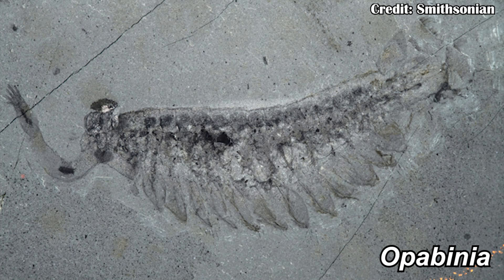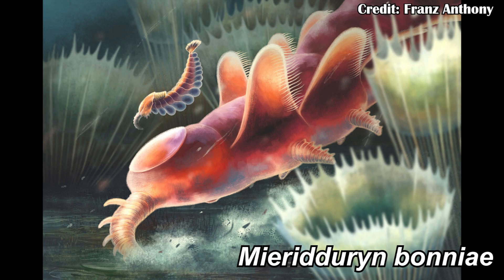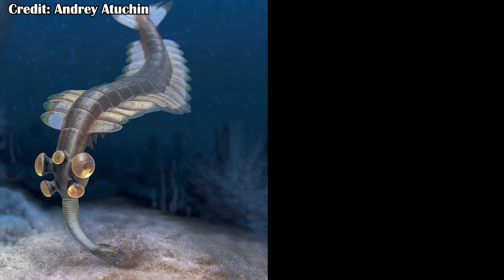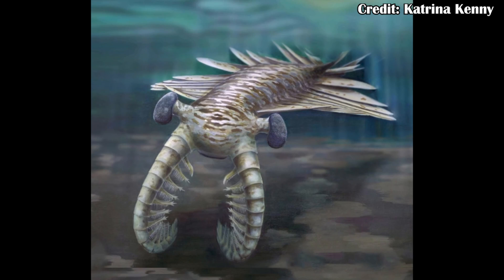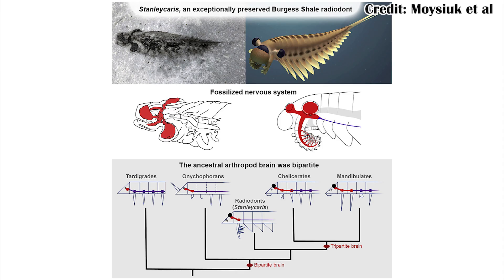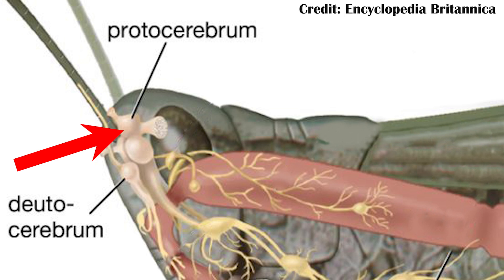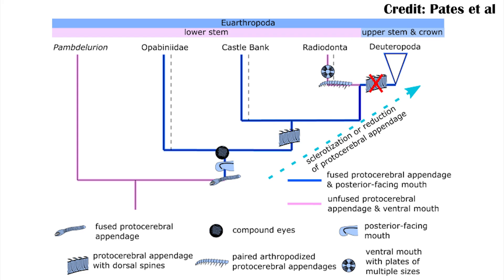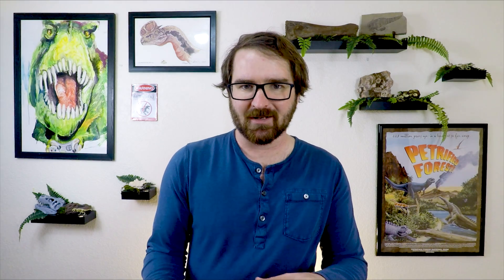The Last Opabiniid, Mieridduryn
Mieridduryn is the last known Opabiniid. But unlike Opabinia, it had some unique features, which might give us a new understanding of arthropod evolution.